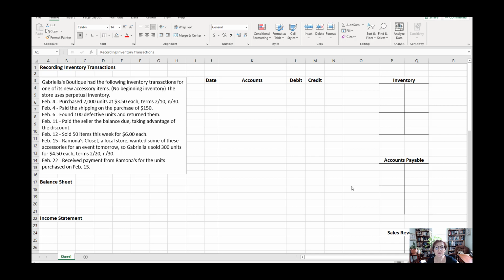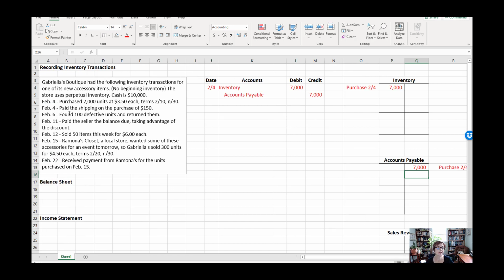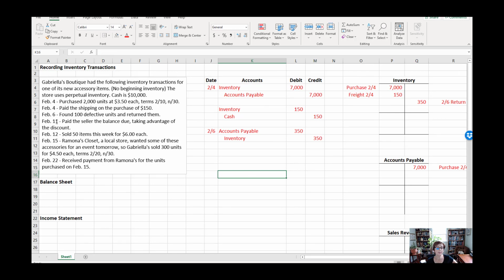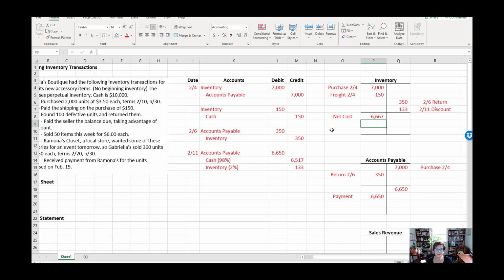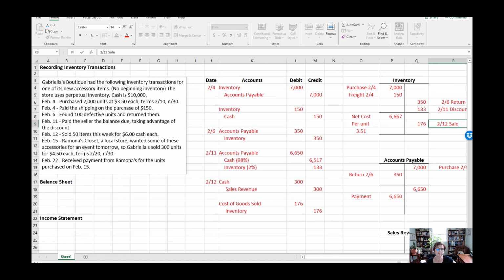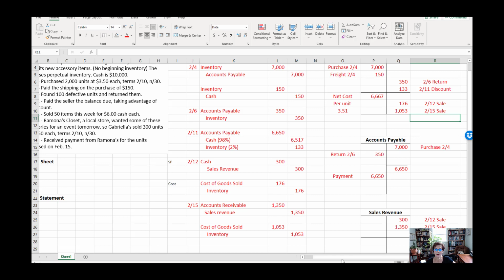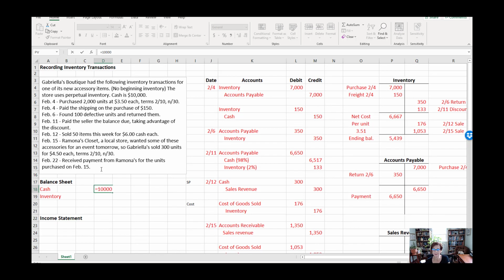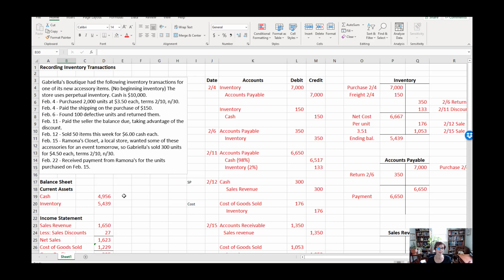Inventory Transactions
Purchases and Sales of Inventory in a perpetual inventory system. Link to handout is in the comments below.